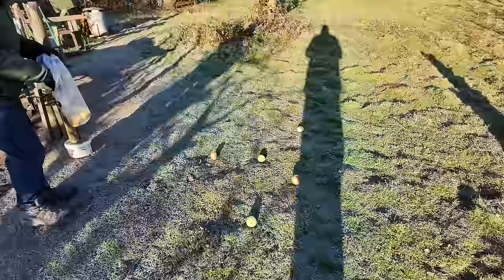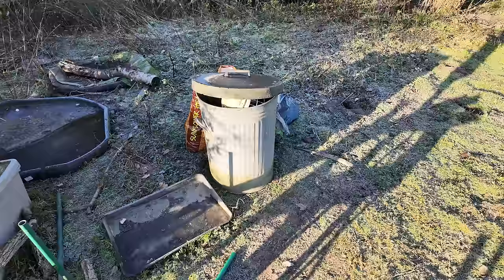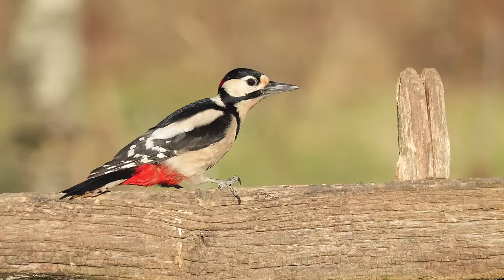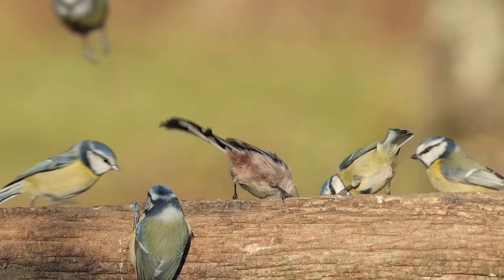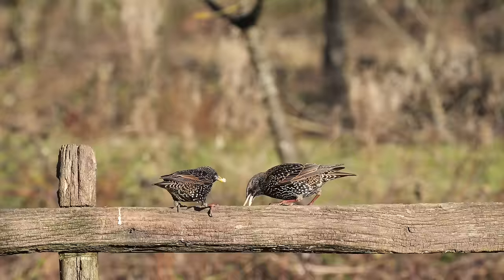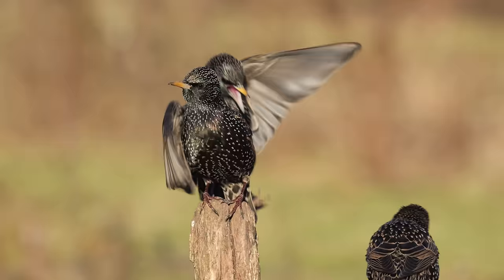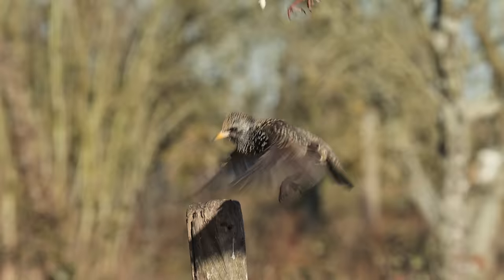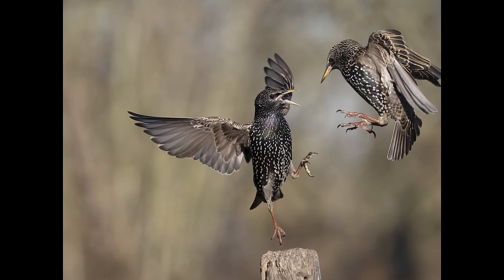Photographing fighting Starlings from a hide with the OM-1 for stills and the Lumix G9 ii for video.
Starlings are quarrelsome birds who love to fight and I get the chance to photograph them from a hide in Essex. The hide is owened by local photographer Roger Hance who has many excellent fighting shots of these birds.

The hide is not a commercial hide and Roger does not rent it out. His website is below.

I concentrate my efforts on the fighting shots and use the procapture feature of the OM-1 all day at 50 fps. I take 8780 pictures. Most are rubbish, but I get enough successful images thanks to the wonderful OM-1 and the 150-400mm lens.

For the video footage I use the Lumix G9 ii. The AF of this camera in video mode continues to impress me. The best I have used so far.